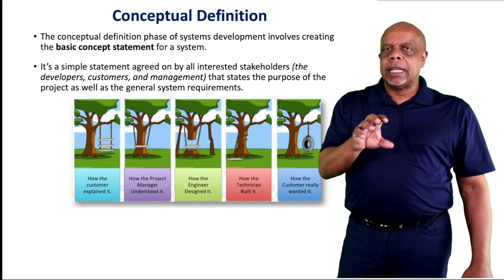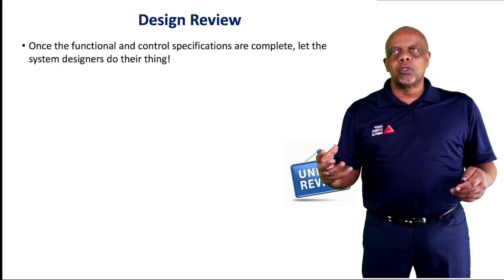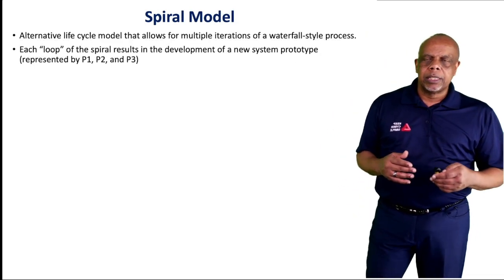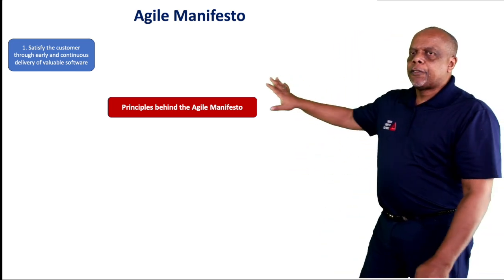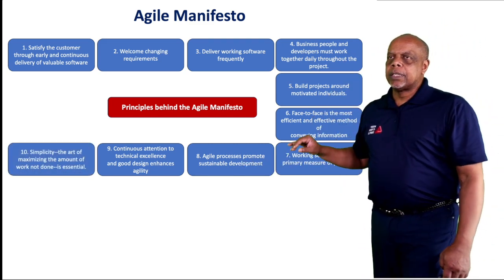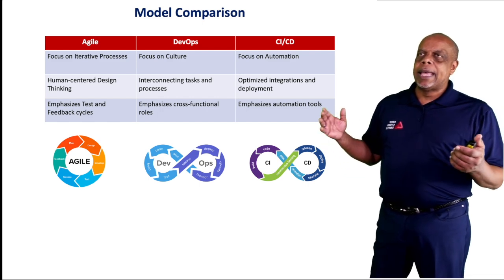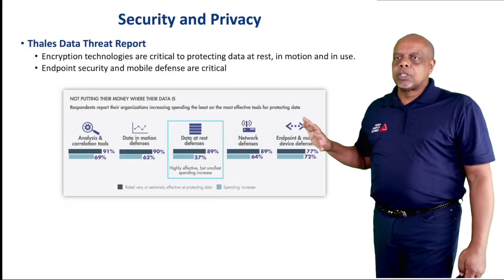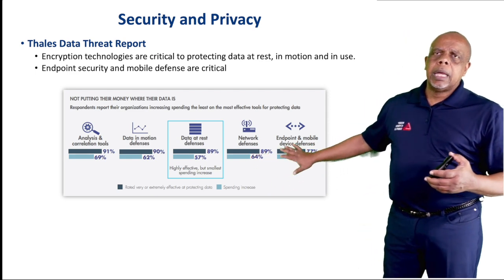Keep Information Systems Management Simple - Knowledge Management